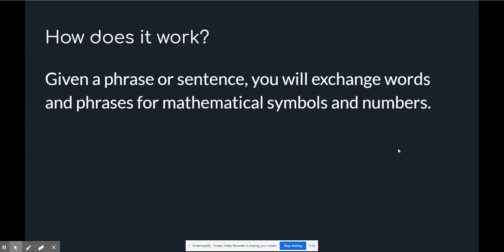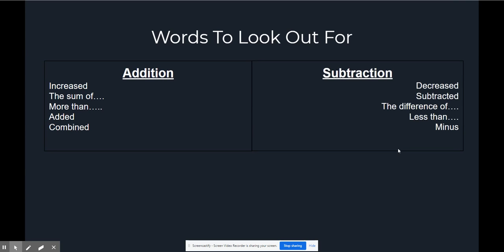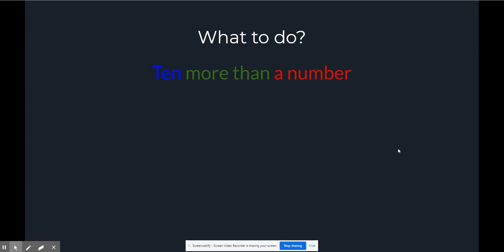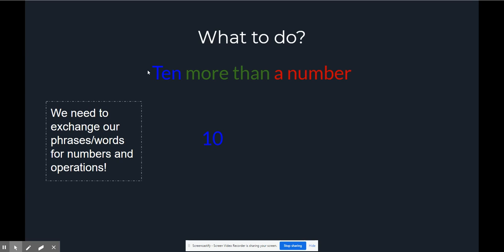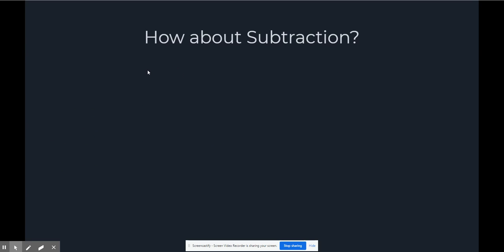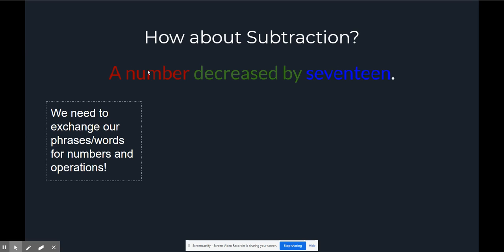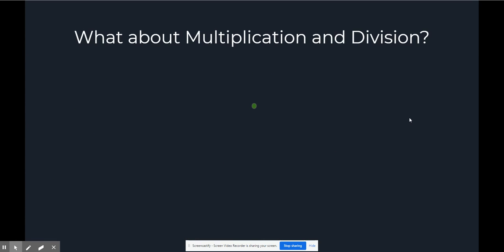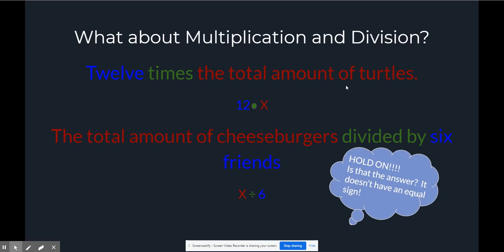Writing Expressions With Mr. Rocc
In this video we go over how to write expressions.